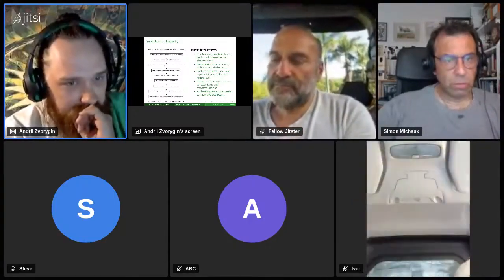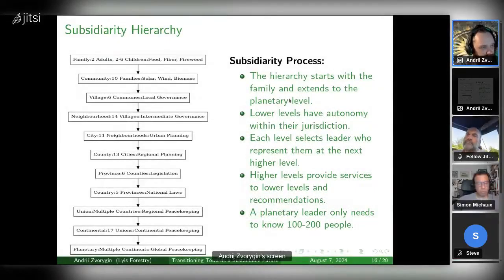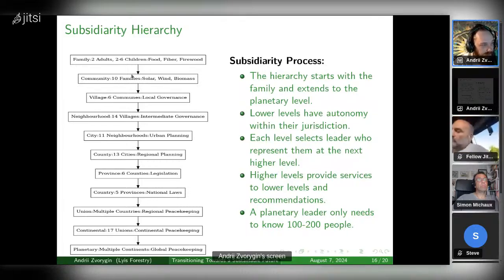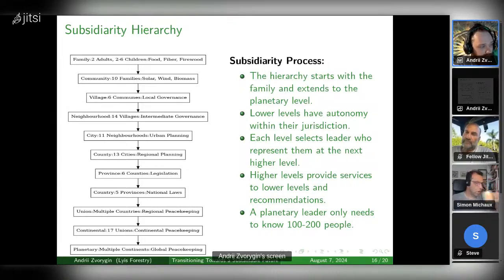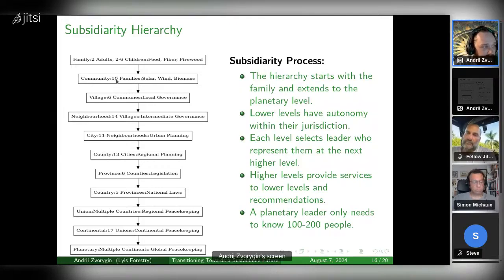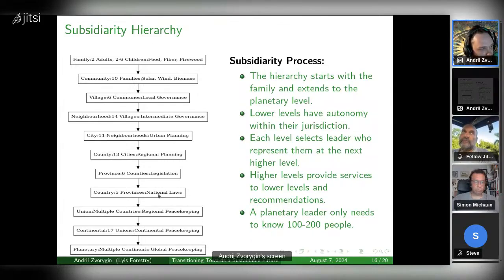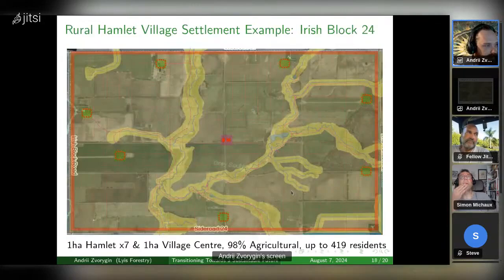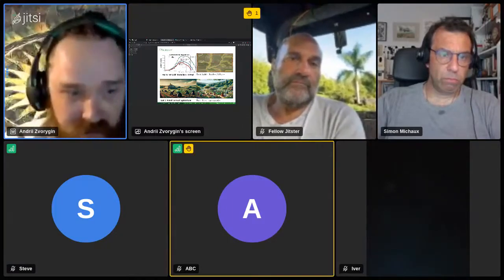Family to Planetary Level Subsidiary Organization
Subsidiary organization from family to planetary level is described and briefly discussed.